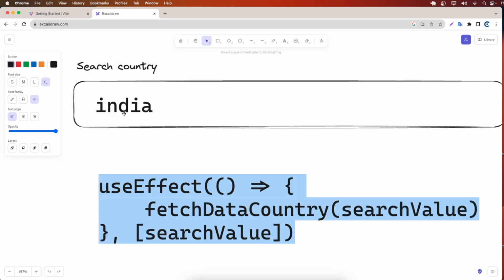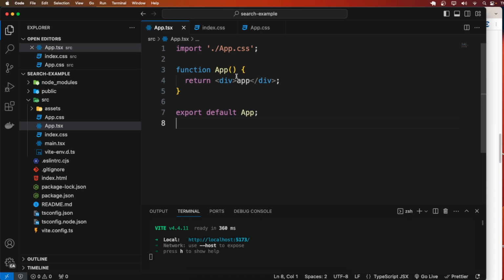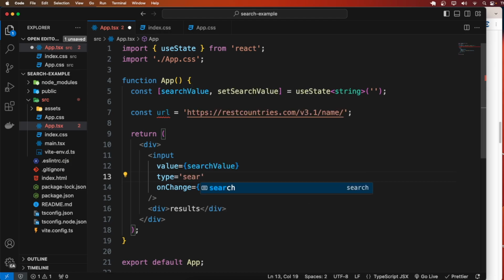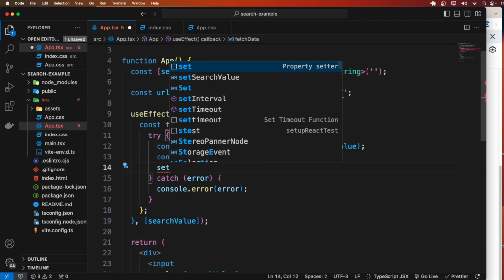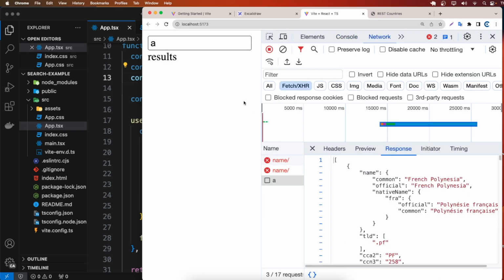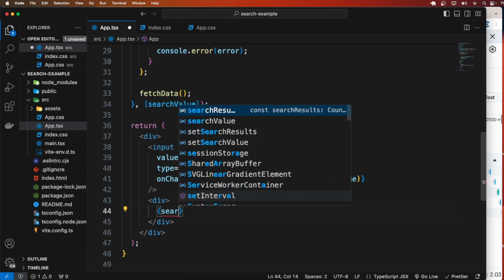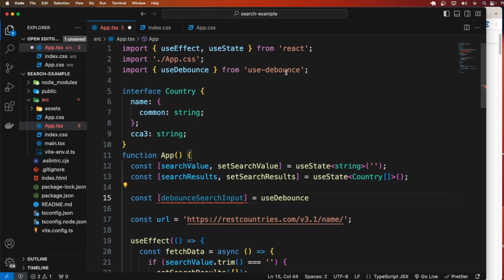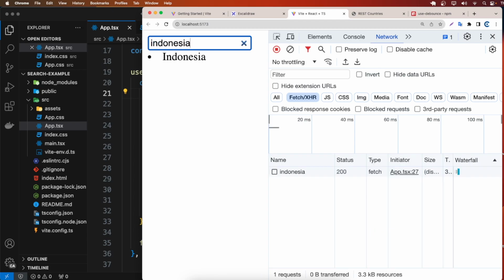How to Fetch Data Effectively on Search Input | React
This tutorial will show you how to debounce user input and make efficient API requests, resulting in a smoother user experience. Perfect for developers looking to level up their React skills!